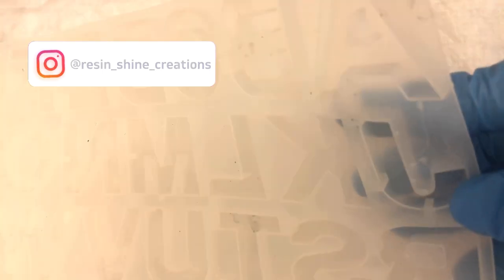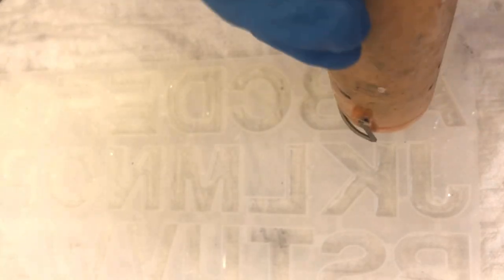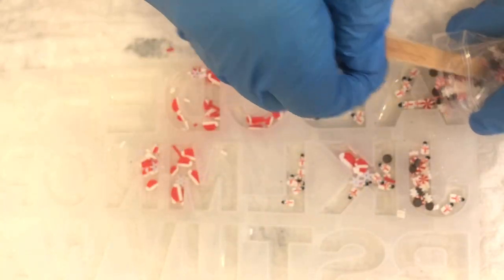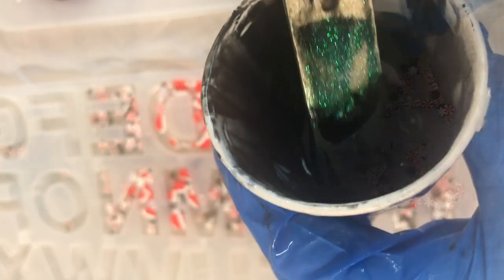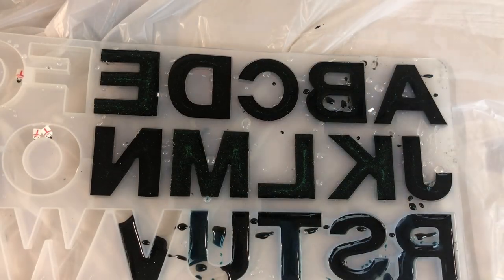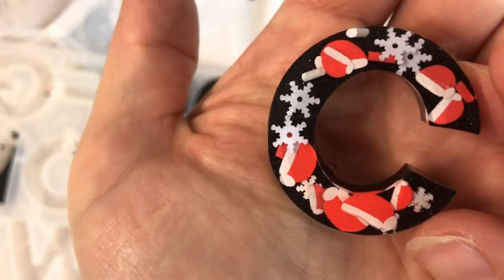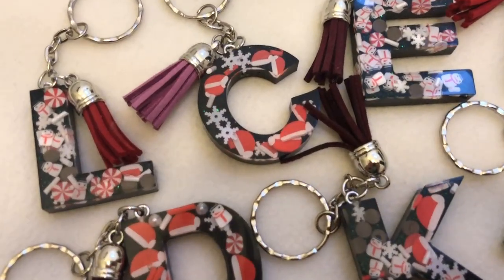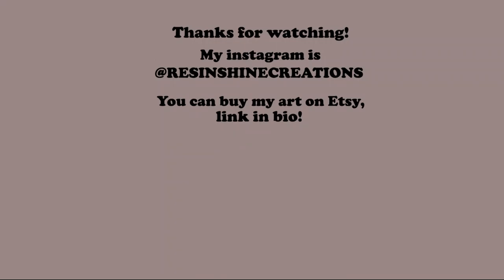Resin Letter Keychain / Xmas Letter Keychain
Hello,

In this video I am creating resin Christmas letter keychains. They turned out super cute.

     To take part:
*Watch video and comment "I am watching from.
Every week I will add names of participants in a bowl and the draw will be on 16th of December.

Amazon  Links

Blow Torch
Embossing Heat Gun
Isopropyl Alcohol - 99.9

Etsy
Christmas Confetti - Supplies Studio Shop